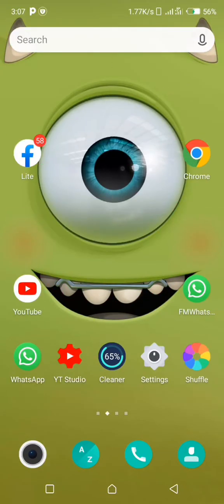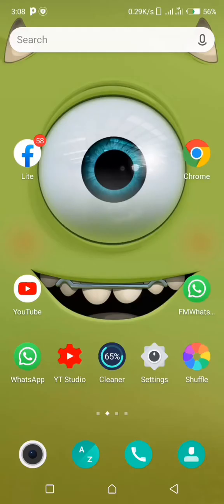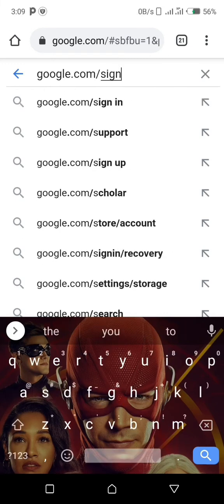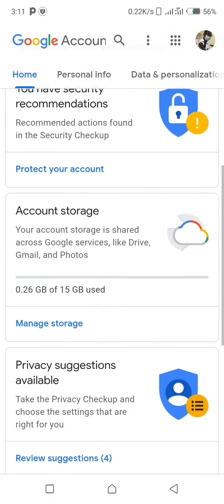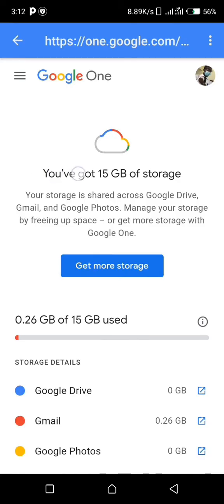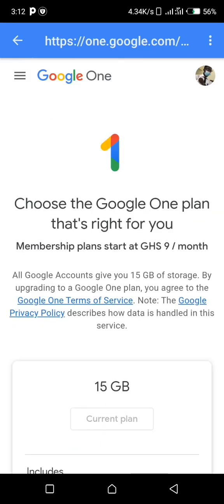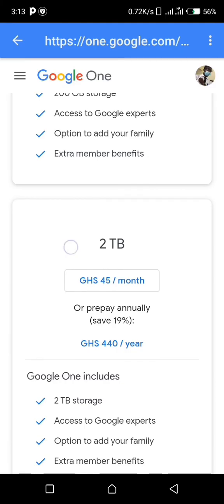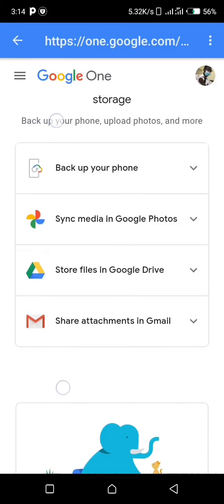How to increase your phone's storage space || 2021✔️No SD Card needed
CHECK OTHER VIDEOS FROM MY CHANNEL